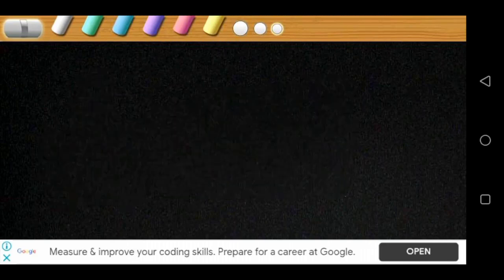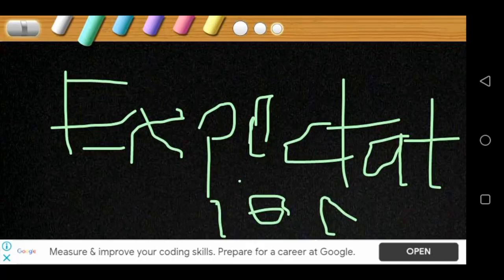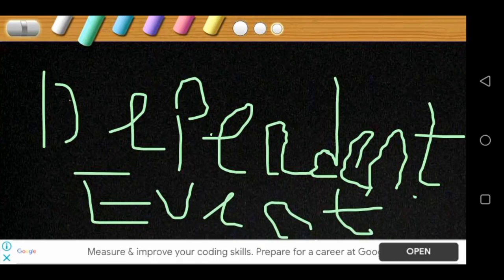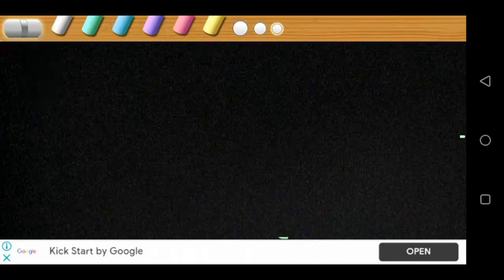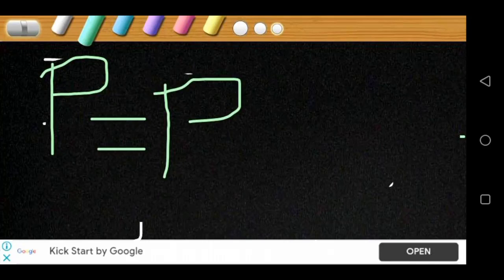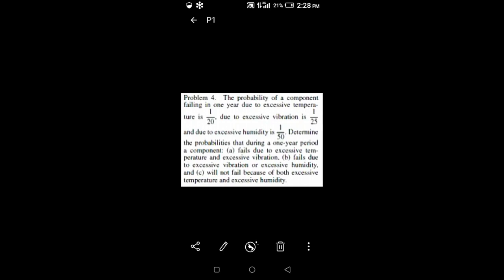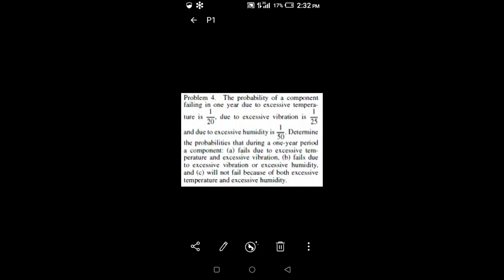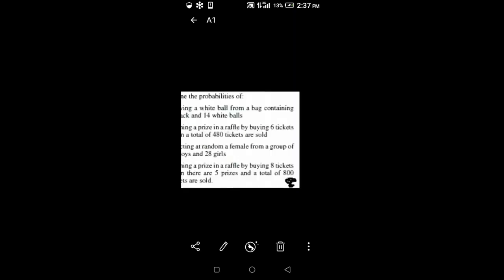BUSINESS STATISTICS AND FURTHER MATHEMATICS II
BUSINESS STATISTICS AND FURTHER MATHEMATICS